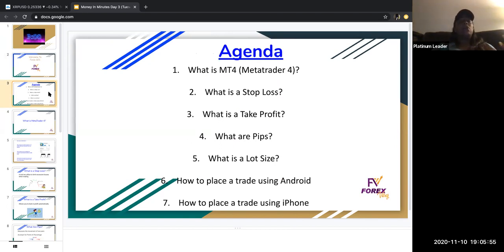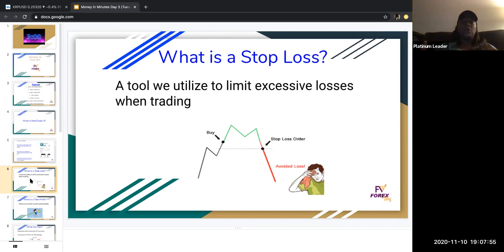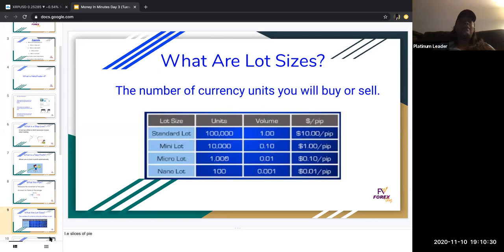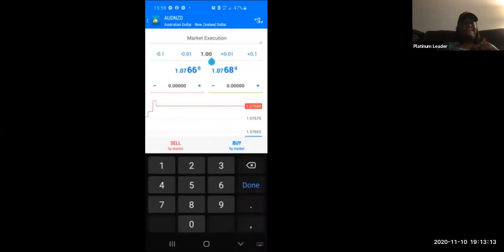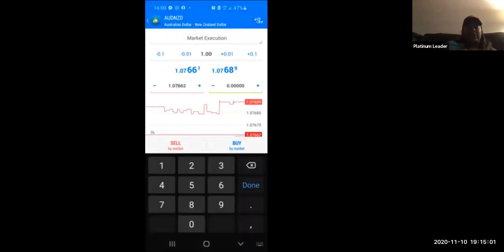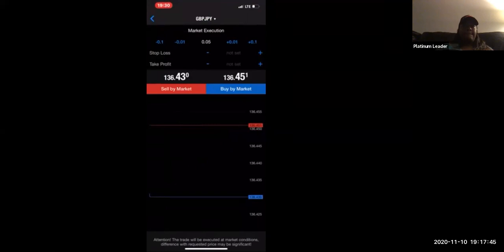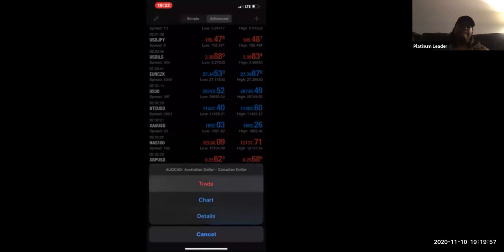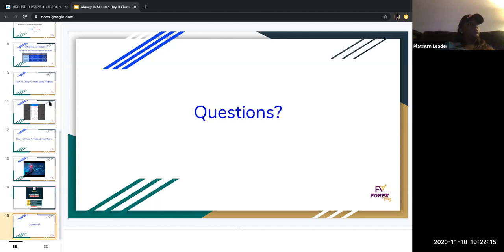How To Place Trades and Forex 101 (Day 2)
★ Partner With Me and Our Trading Academy ★
- Elite Academy For access to ALL of our tools